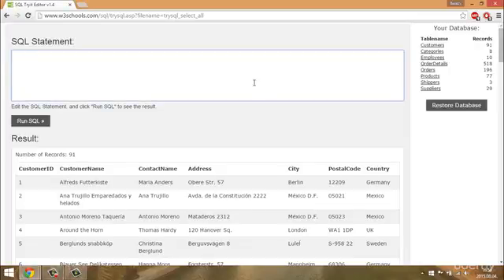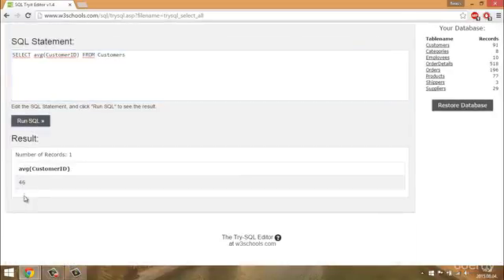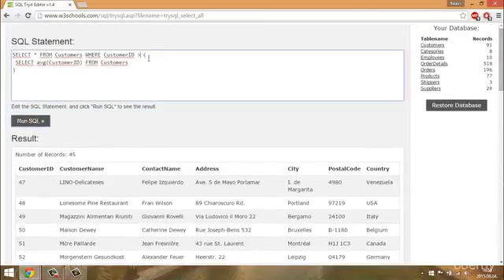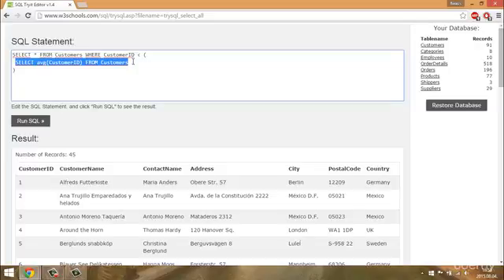Lecture 23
Learn InForMatiVe tHinGzzzz